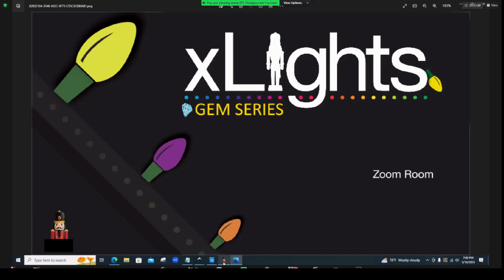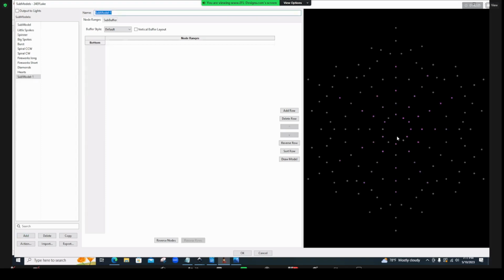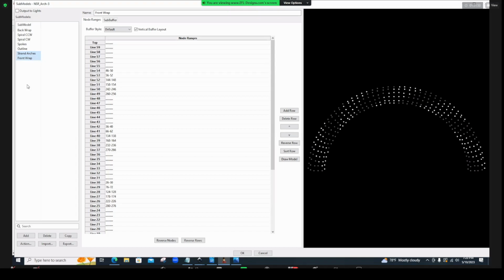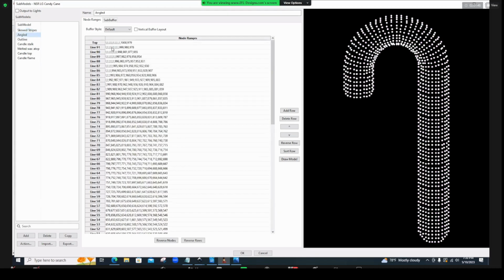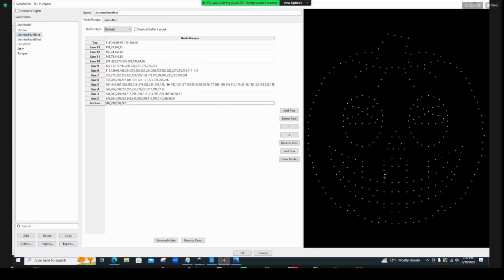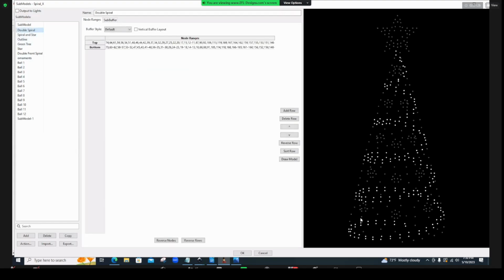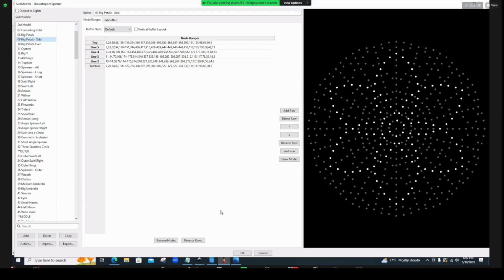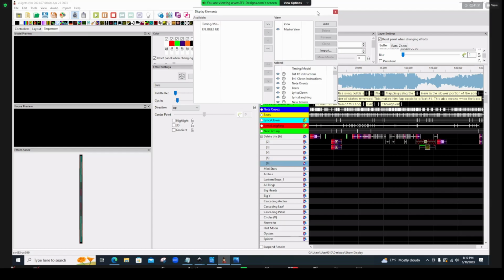Submodeling with EFL Designs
Using some of the features in xlights to create meaningful submodels